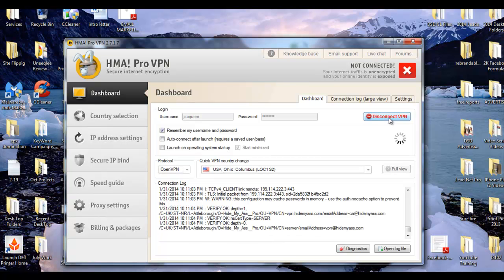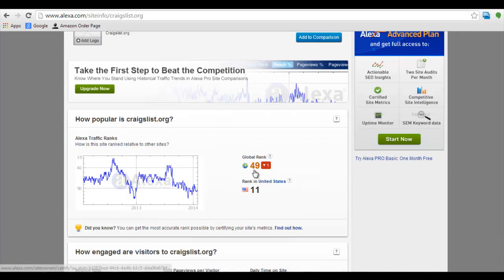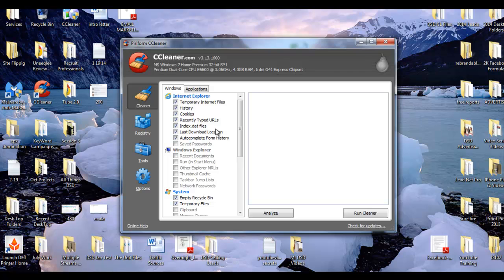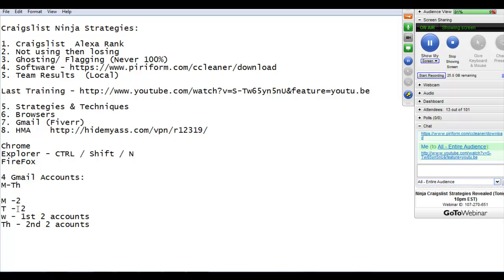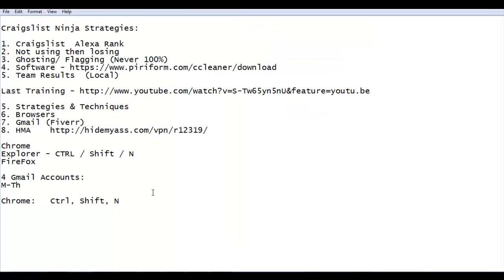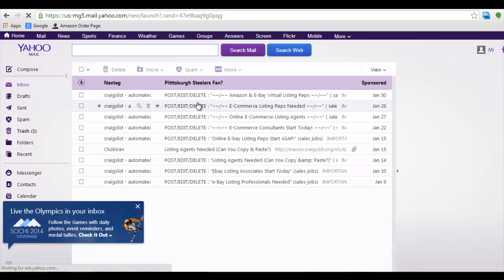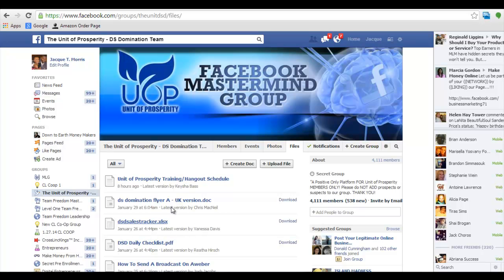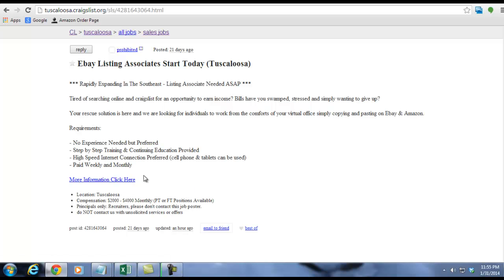Craigslist Ninja Training with Jacque for DSD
Happy Posting!